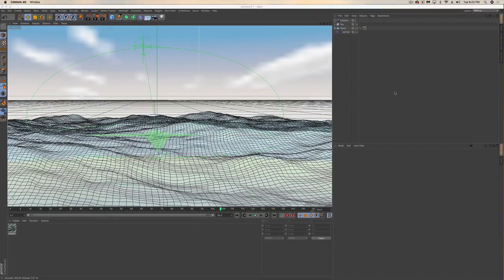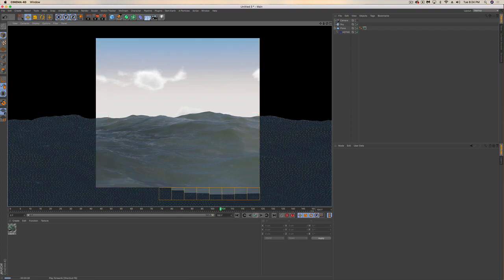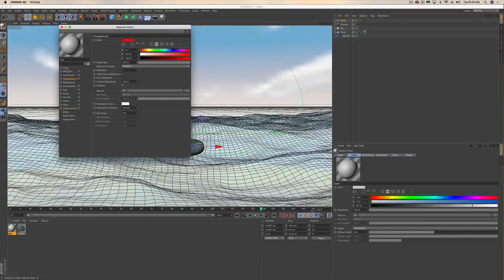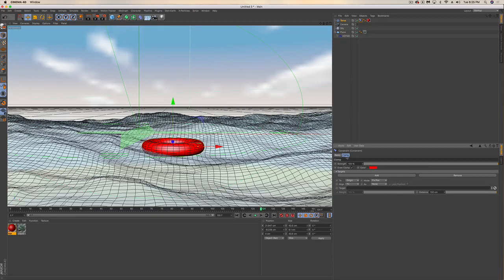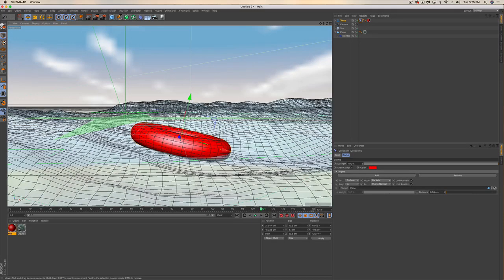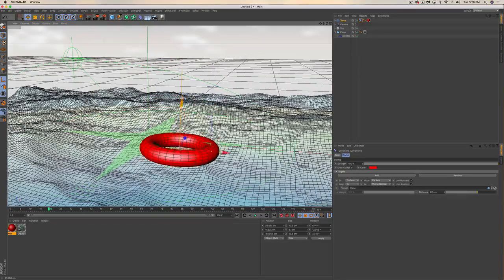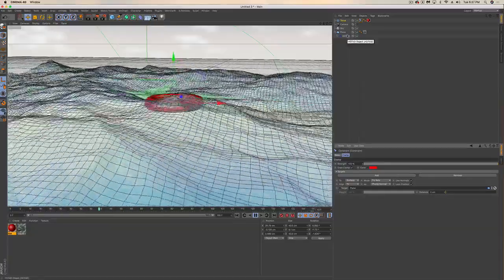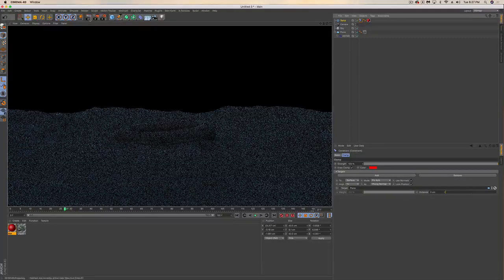How to make an object float in water in Cinema 4D | Realistic Ocean Hot4d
Welcome to another quick tutorial.

In the last tutorial, we showed you how to use the Hot 4D plugin to create realistic water, oceans, lakes.

So now we wanted to have something floating in our ocean. Maybe we will put something like a life raft or intertube. We are going to use a torus to create it, and will add a basic red material for it for now. This could be many objects like a boat, bird, etc.

So what we want is this to react or bob in the water.

The first thing we are going to do is add a character tag - constraint. Then we clamp it. This will open up a bunch of settings.

Clamp to the surface

Fix the axis

Fix as phong normal and then use normals and lock position.

Finally, drag the plane into the target area and you'll notice it is already reacting. If you click play on your animated water, you'll see that you have a nice bobbing intertube in the ocean, swaying around in the water!.